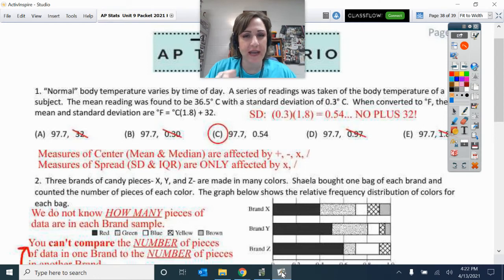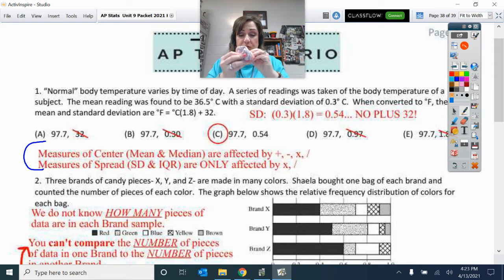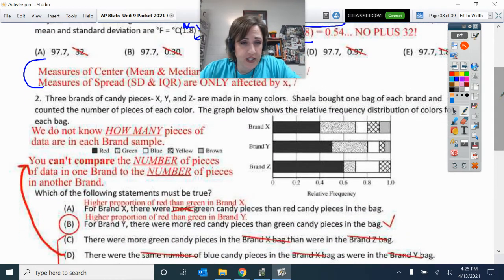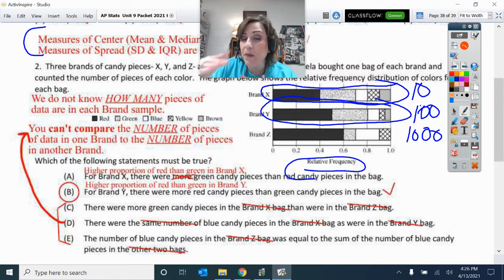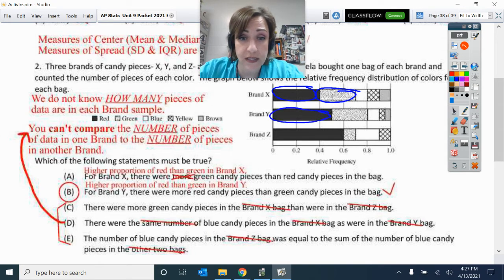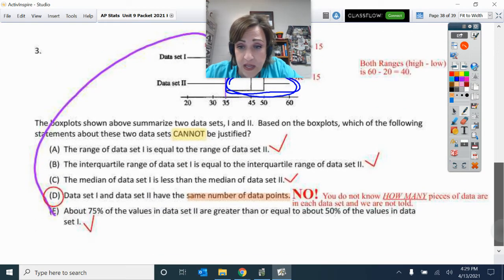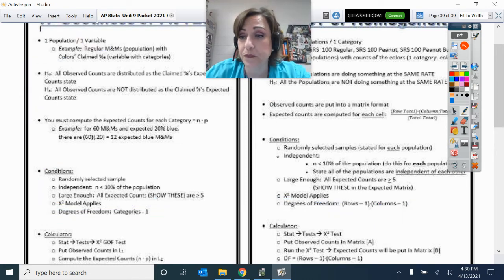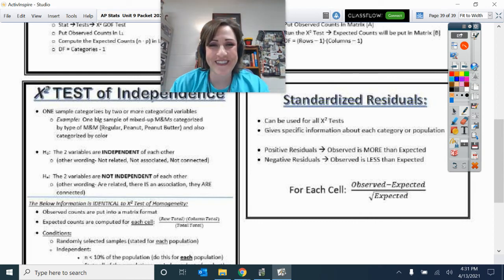Going over AP Tester Trio and Chi-Square Summary page